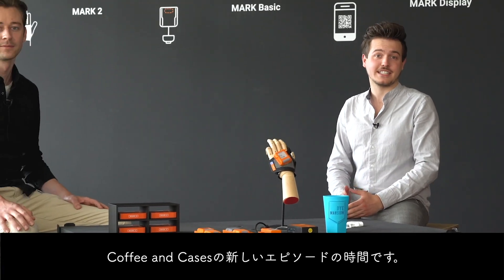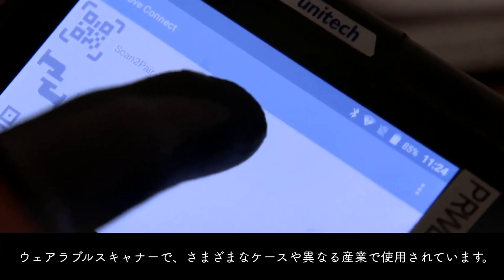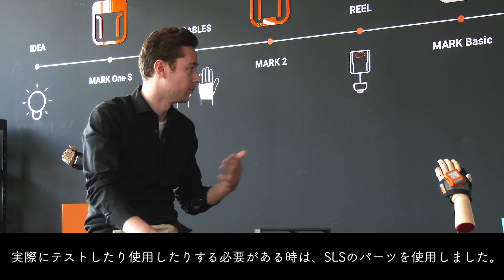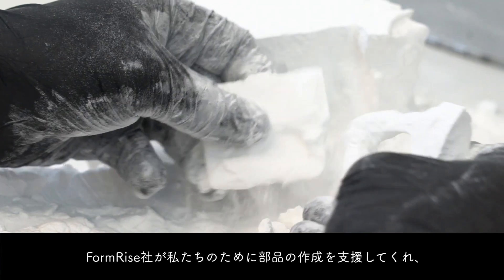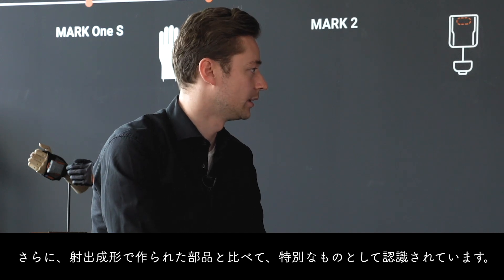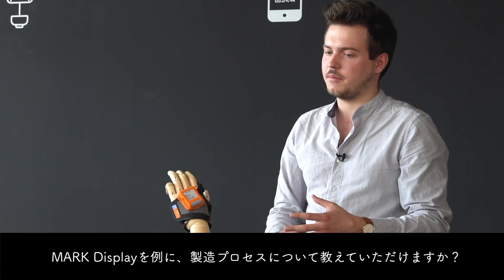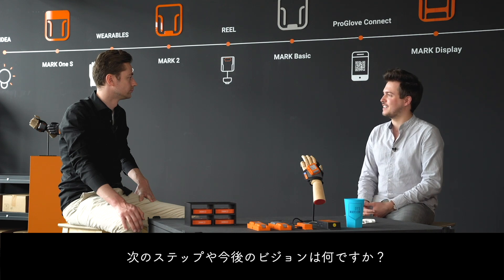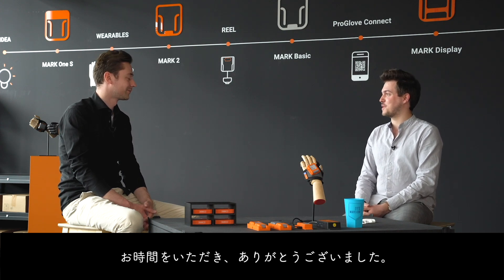DyeMansion事例動画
DyeMansion社の事例紹介動画のシリーズ「Coffee and Cases」です。
今回はProGloveの開発秘話がテーマ。
世界中で支持されるウェアラブルバーコードスキャナーのシンボルカラーにはDyeMansion社のDM60の染色技術が採用されています。
ぜひご覧ください。